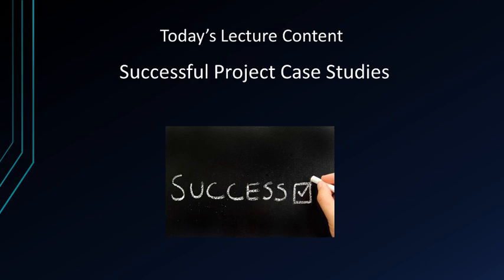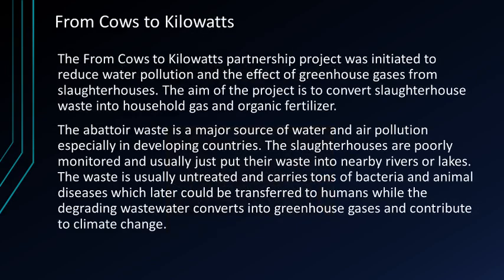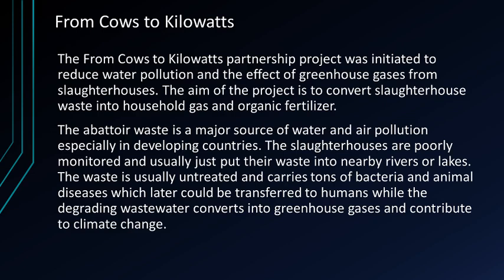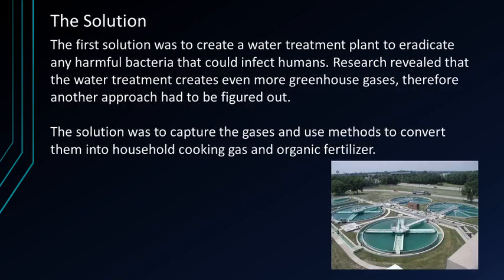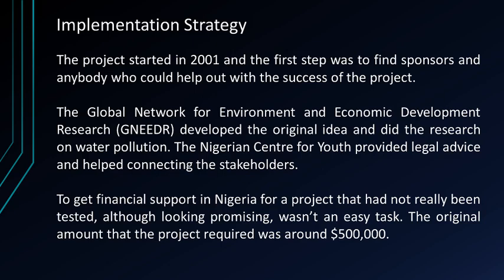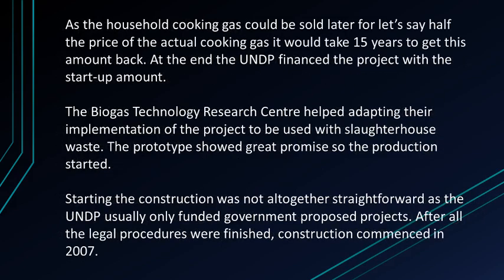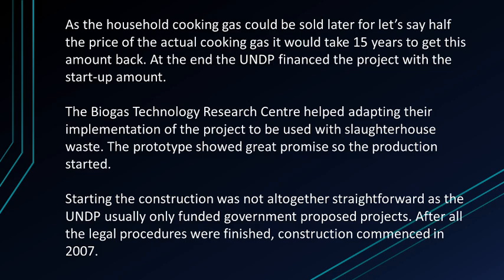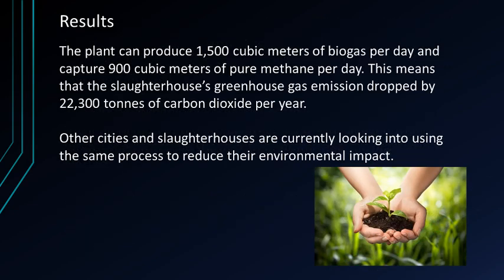Managing Technology Projects Lecture 5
Welcome to the fifth lecture in the managing technology projects module of KP LAMA Education's online project management course!